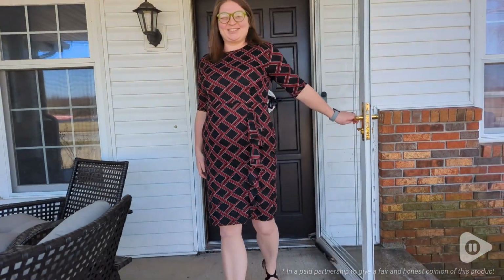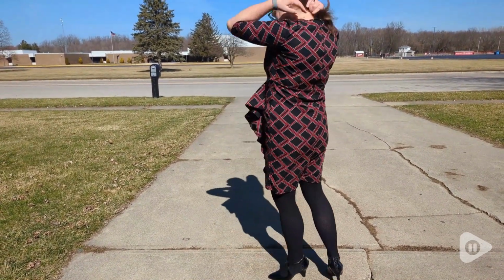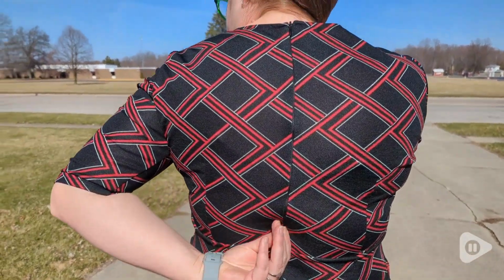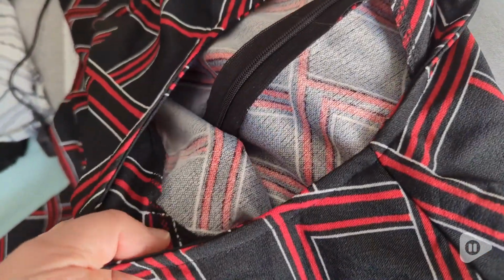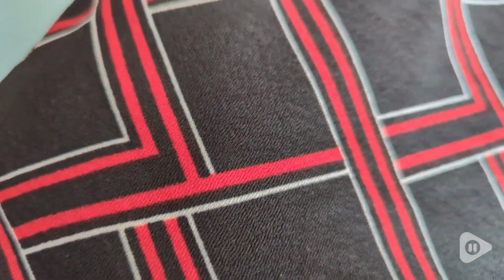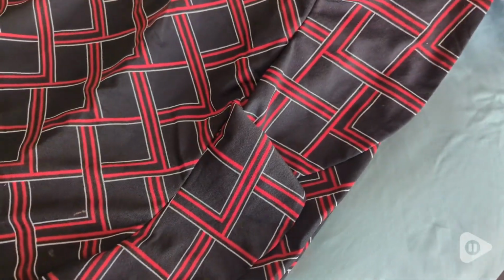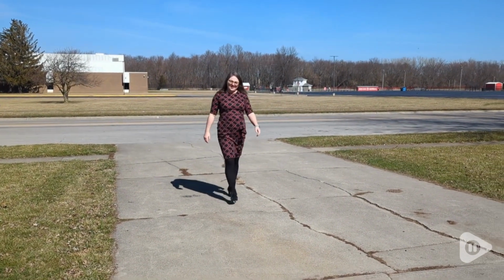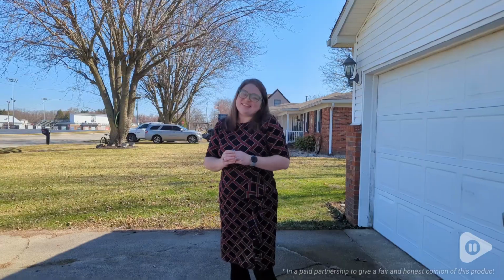CISMARK Women's Vintage Dresses | Our Point Of View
CISMARK Women's Vintage Dresses